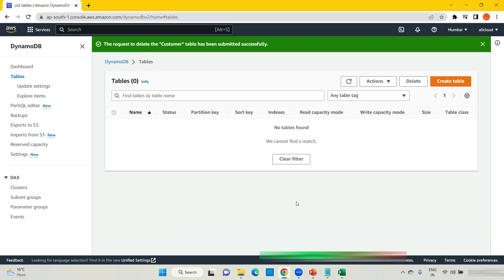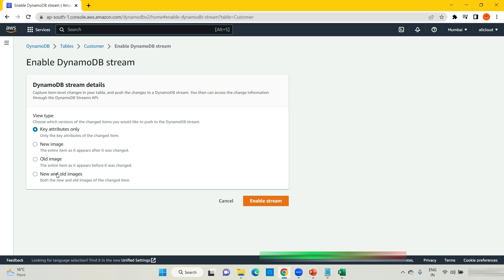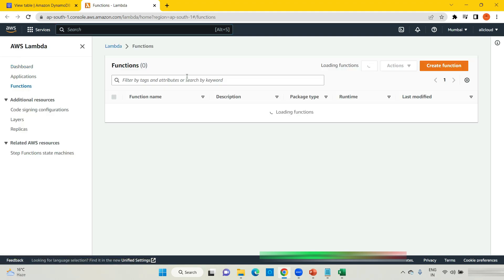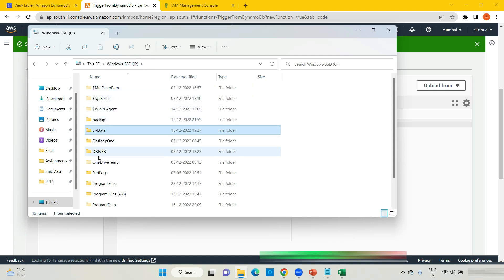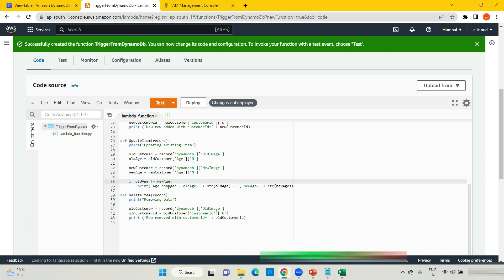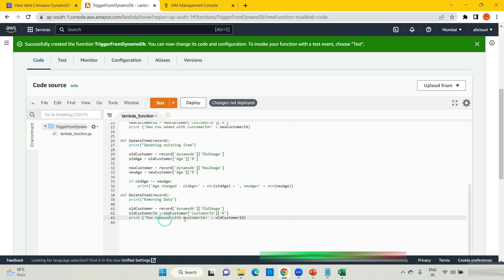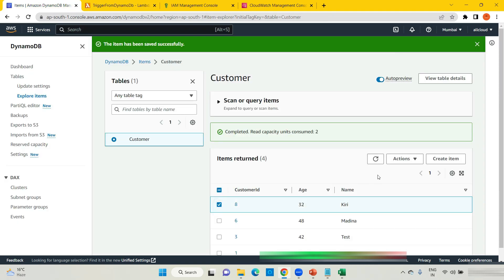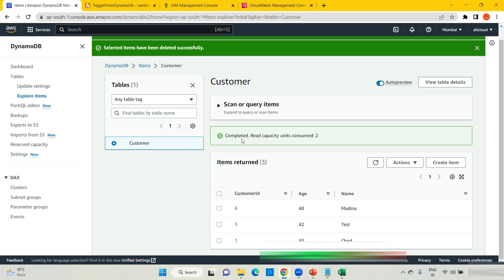What is AWS DynamoDB Streams | How to create DynamoDB streams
In this video I am explaining about What is AWS DynamoDB Streams and how to create DynamoDB streams